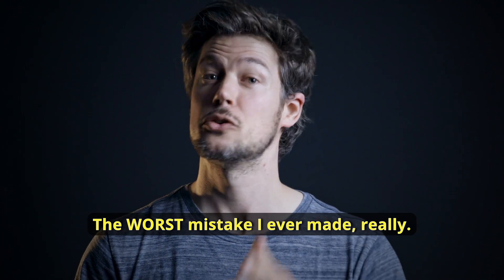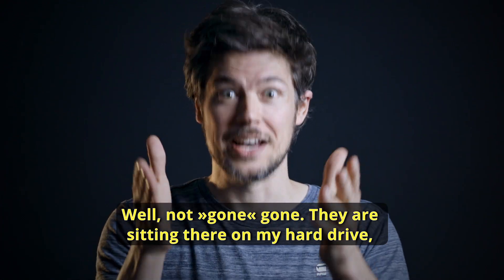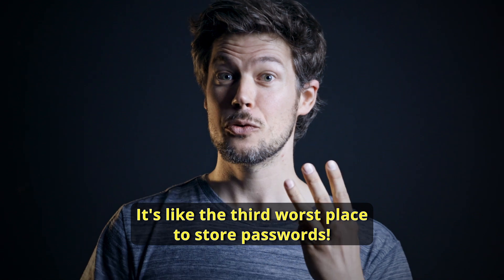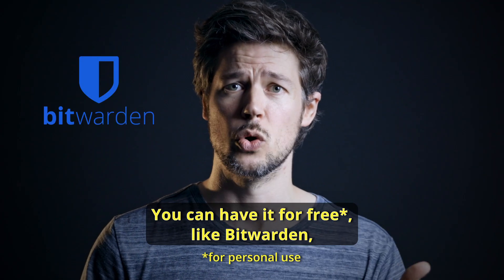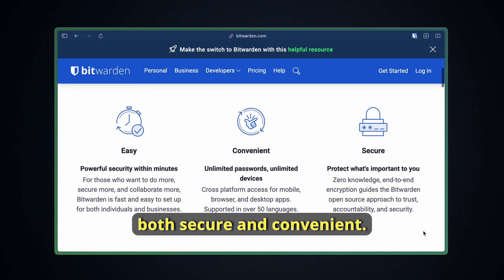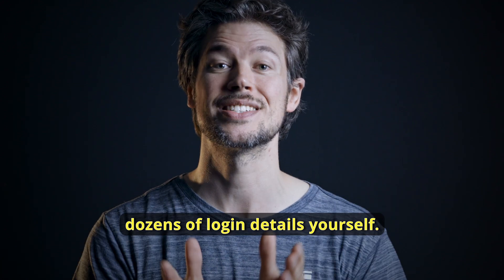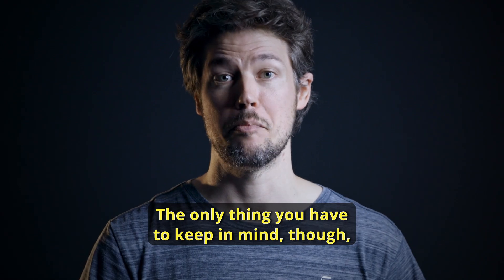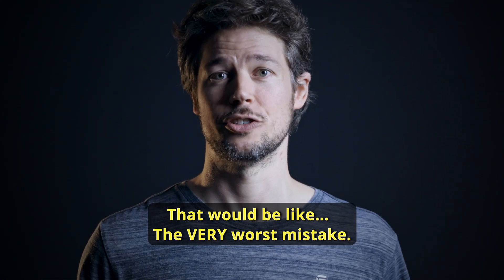Why you shouldn't rely on memory to store passwords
Don't make this mistake! Start using Bitwarden today.